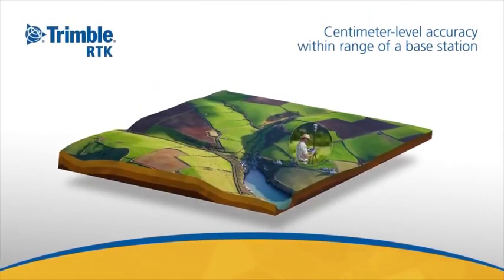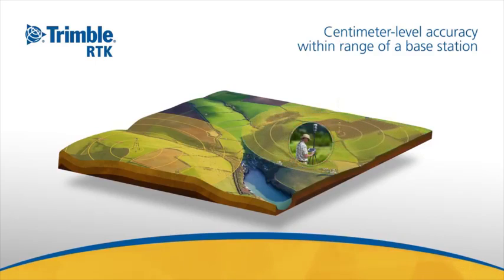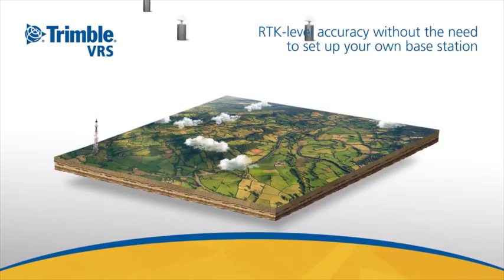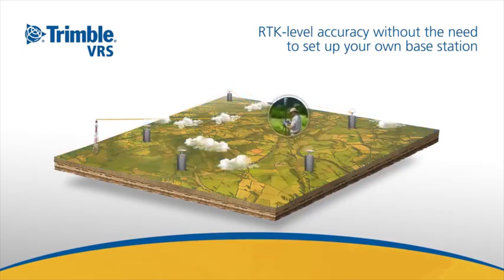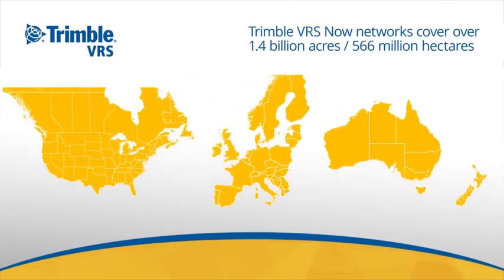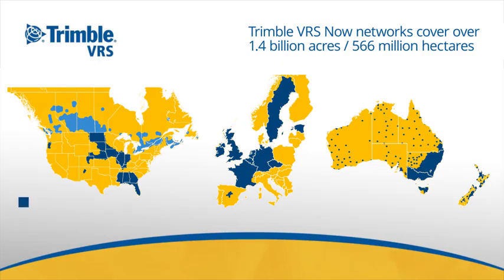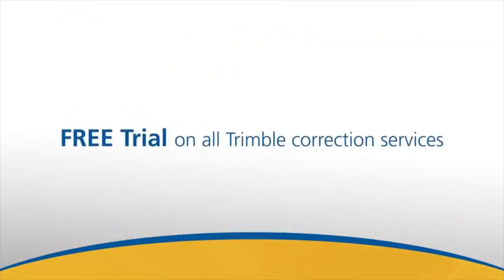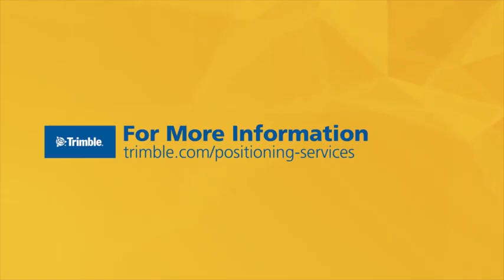Trimble VRS Now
Trimble VRS Now™ provides instant access to real-time kinematic (RTK) corrections utilizing a network of permanent (fixed) continuously operating reference stations.